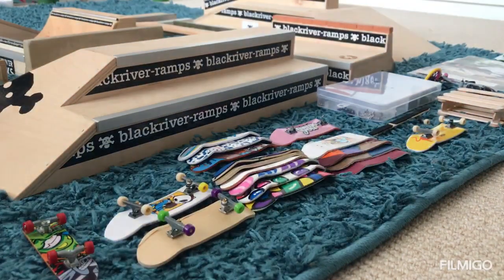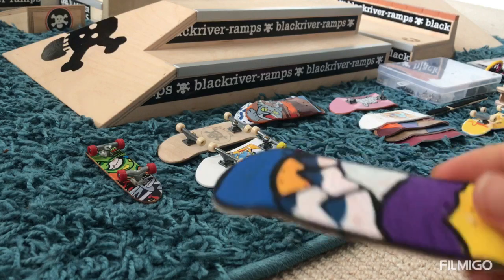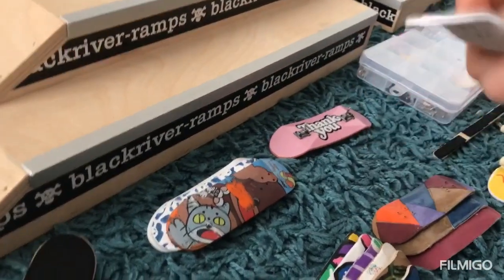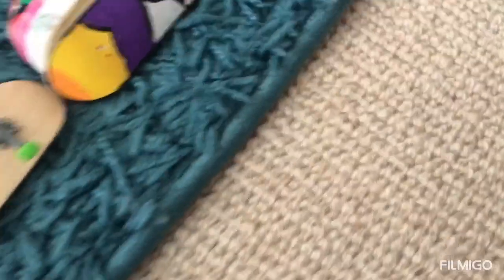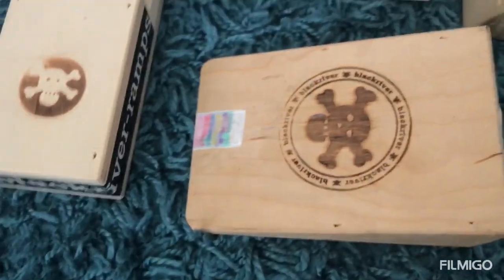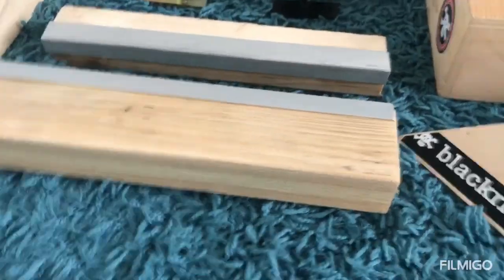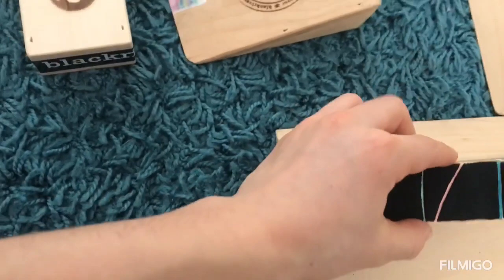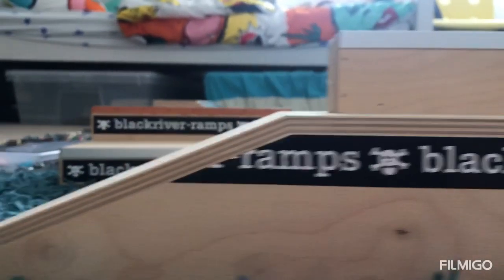My fingerboard collection